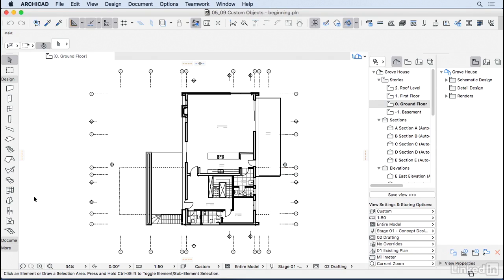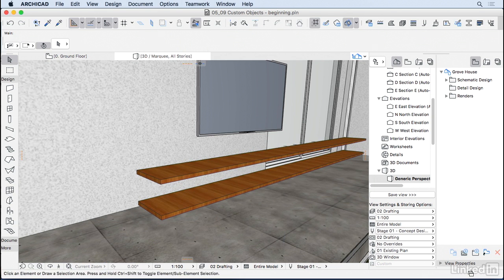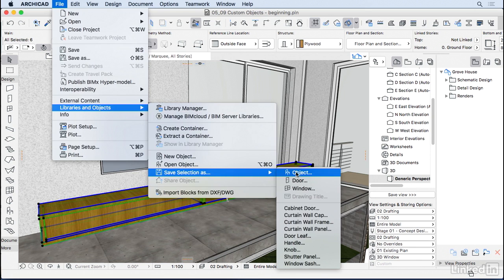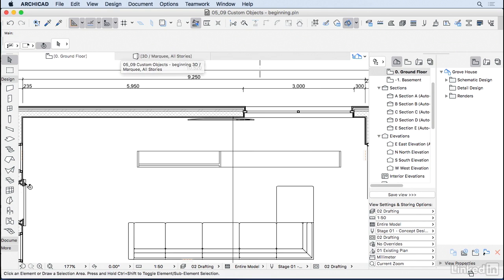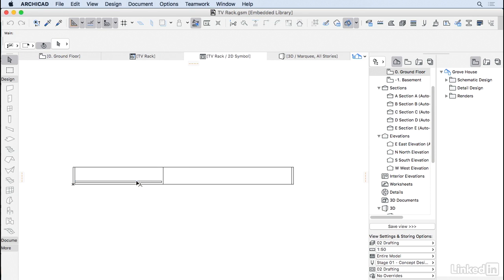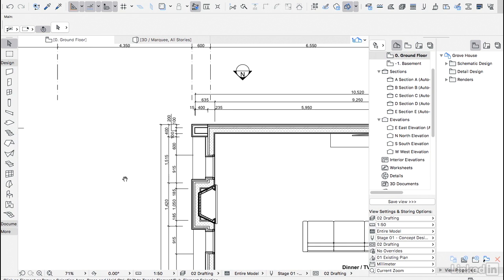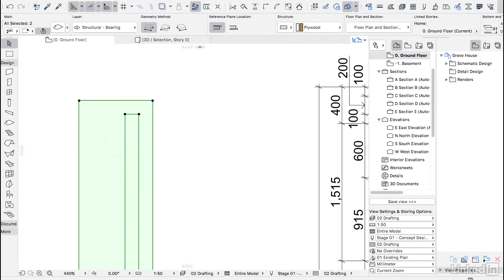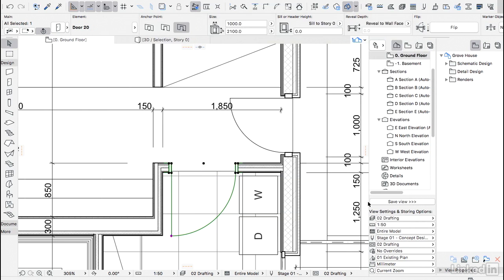052 Creating custom objects